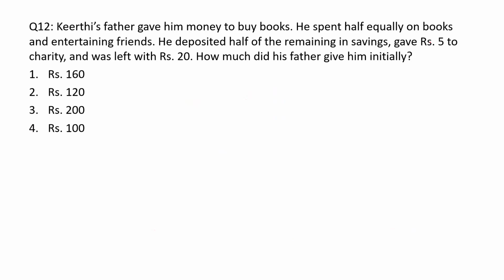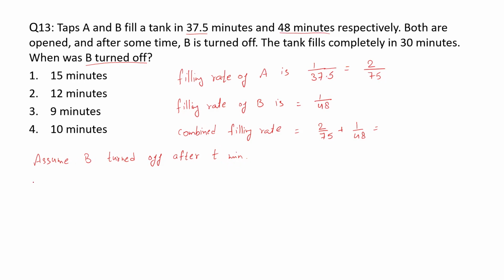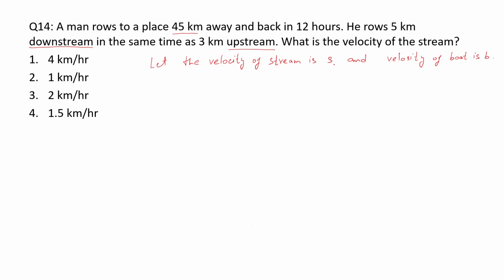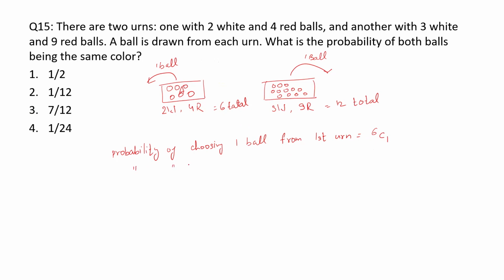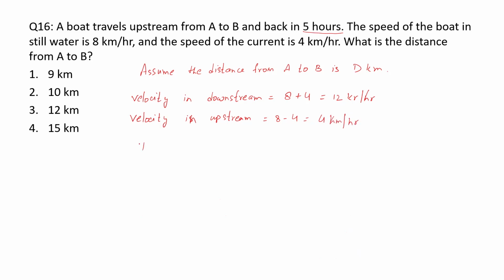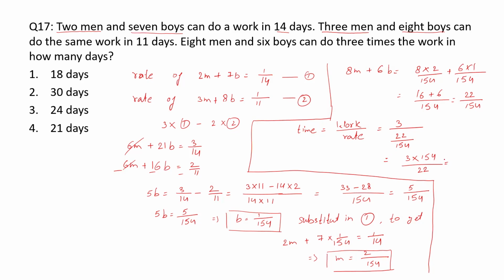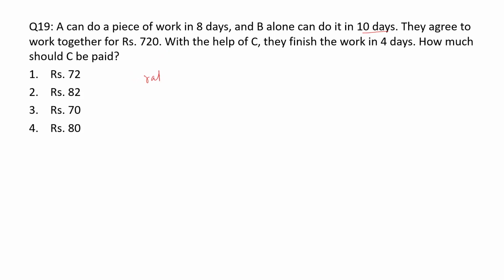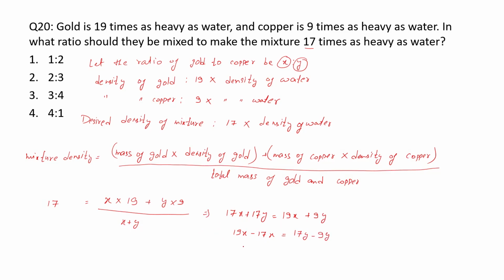Quant PYQs 2017 Part 2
Subject: Quantative Aptitude
Programme Name: Previous Year Questions/Practice
Course Name: CLAT

📡 Key Features:
Syllabus-focused Content